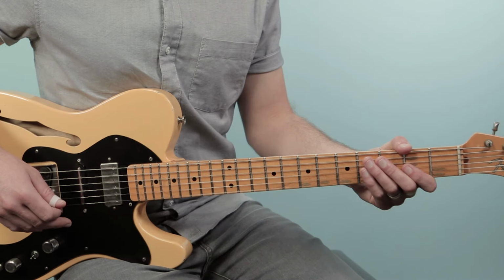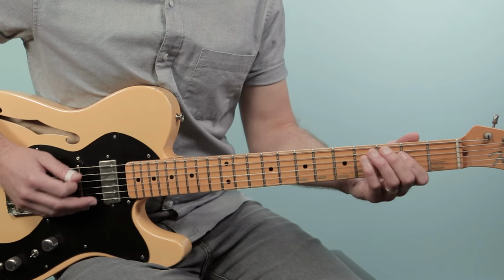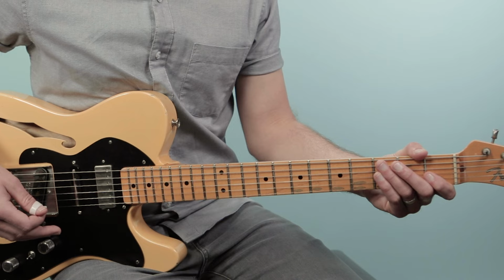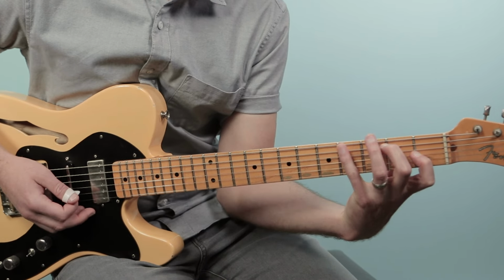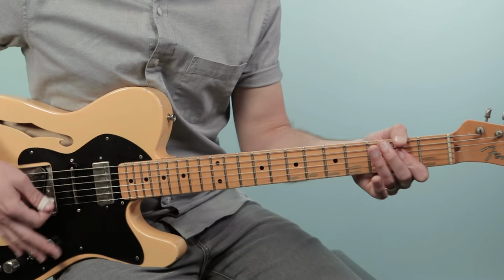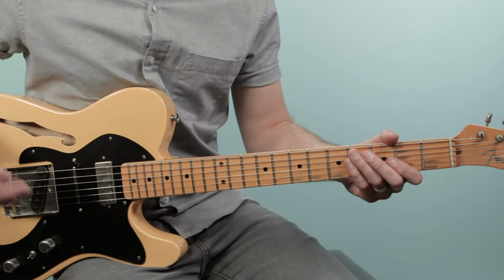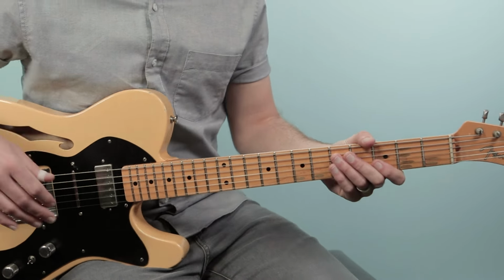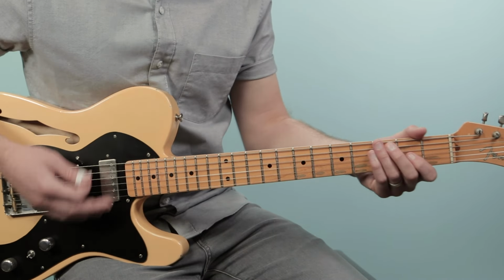Freddie King Guitar Lesson (Palace Of The King)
Freddie King Palace Of The King Guitar Lesson + Tutorial

Freddie King Palace Of The King Guitar Lesson Chapters

0:00 - Palace Of The King - Guitar Lesson Welcome
1:07 - Free Fretboard GUIDE
1:47 - Main riff
4:18 - B section
6:20 - Adding rhythm
8:09 - Bridge
9:20 - Final section
10:16 - Keep going grab this FREE GUIDE next

Palace Of The King 🎤Lyrics:

I was born down in Dallas, raised up in the city of the wind
Yeah, I could spend a month of Sundays, talkin' about the places I've been
Yeah, I played the blues in England, I visit with the queen
She really dug my style, but queen is not my thing
I'm goin' back to Dallas, back to the palace of the king
Hey, they wanted me in Russia, but Moscow was much too cold
Yeah, I could have played down in Denmark, but the girls was much too old
Yeah, let me tell you something funny, I don't know what they say
I can't find a Chitlins Pizza for any price I pay
Oh, living in the palace of the king
Yeah, I'm living in the palace, gives me service quite the same, yeah
I can make you smile with every note I play
I can make you happy playin' the blues my way
Yeah, I'm living in the palace, never had service quite the same, yeah
I been around the world, I have many things
Nothing makes me satisfied, but this blues I sing
Yeah, I'm living in the palace of the king
Living in the palace of the king...